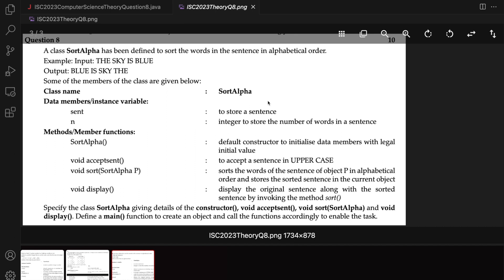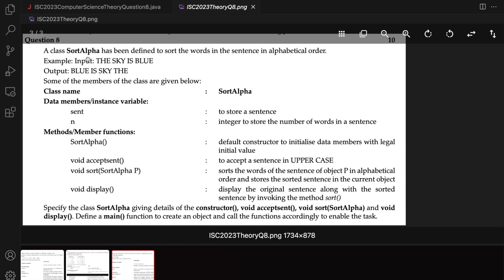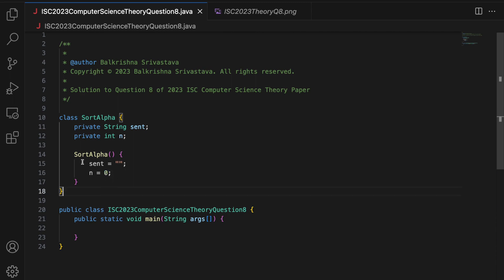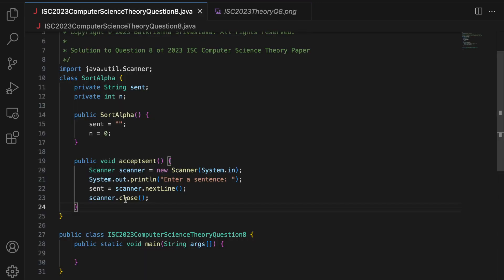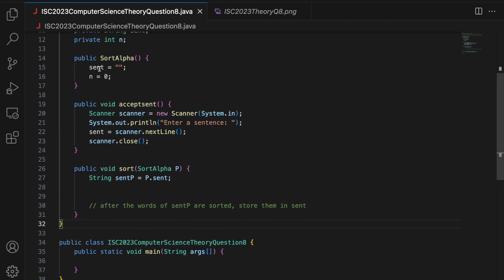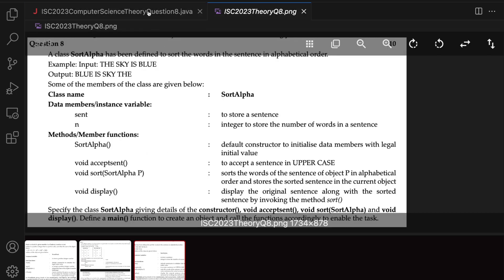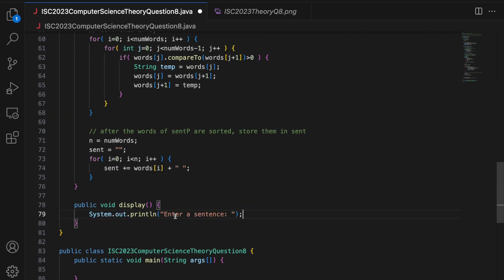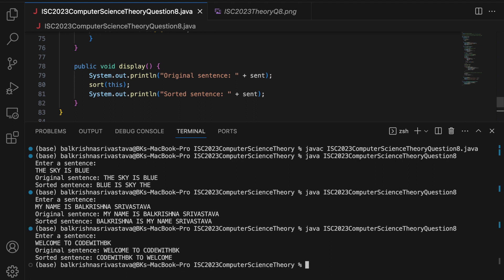ISC 2023 Computer Science Theory Paper Q8 Solution | Sort words of a Sentence in alphabetical order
ISC 2023 Computer Science Theory Paper Q8 Solution
Complete the SortAlpha class | Sort words of a Sentence in alphabetical order

0:00 Intro
0:26 Problem Description
0:48 Doubts in the question - not framed very clearly
2:02 The SortAlpha class
2:23 default constructor
3:06 acceptsent() function
4:37 sort() function
11:23 display() function
12:10 main() method
12:47 testing the code

My videos on similar practice programs in Java for ISC Computer Science Theory

Solution to Q8 of ISC 2023 Computer Science Theory Paper
Practice problem for ISC Class 12 Computer Science students
Practice problem for beginner students in Java Programming

Java practice program for beginners.
Java practice program for beginners in Strings.
Java practice program for beginners in classes & objects.
Java practice program for beginners in sorting